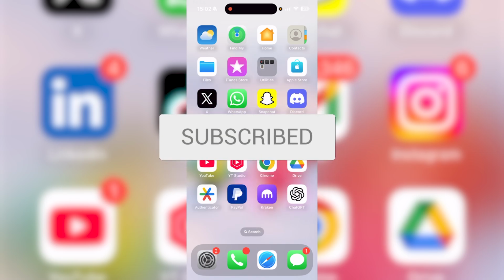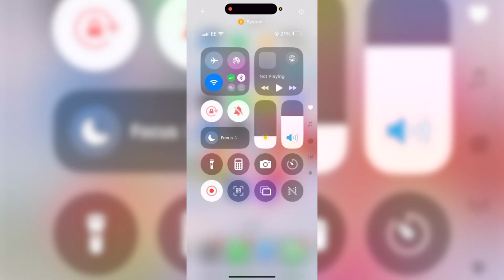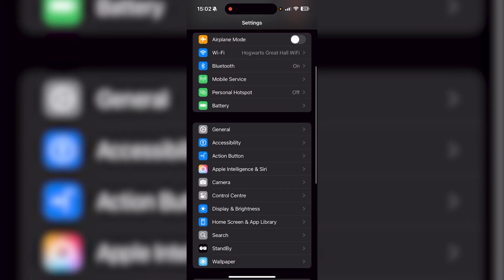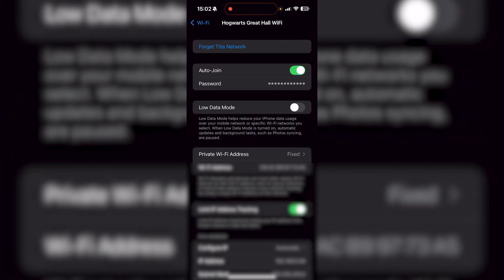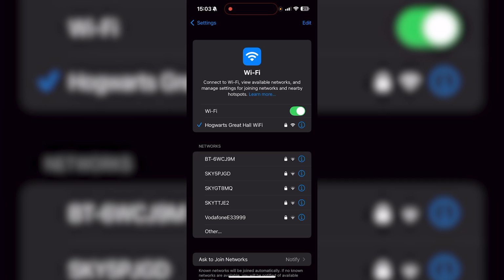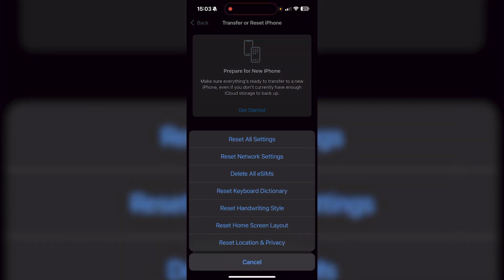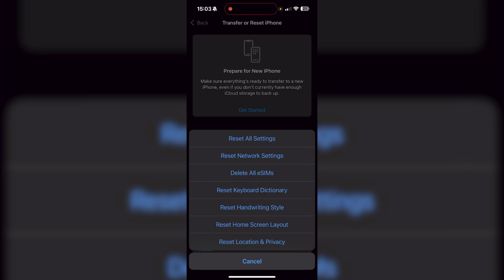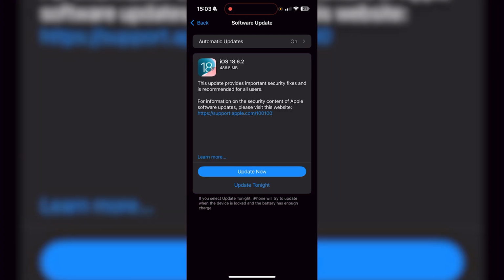How To Fix Connected To WiFi But No Internet On iPhone - Fastest Guide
How To Fix Connected To WiFi But No Internet On iPhone, Fix Connected To WiFi But No Internet On iPhone